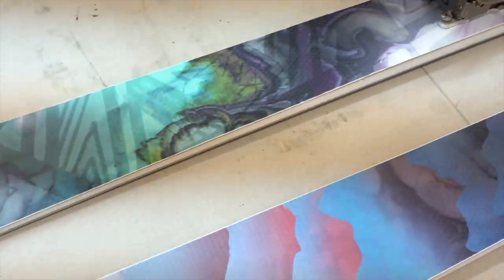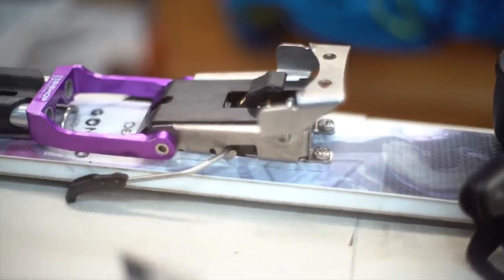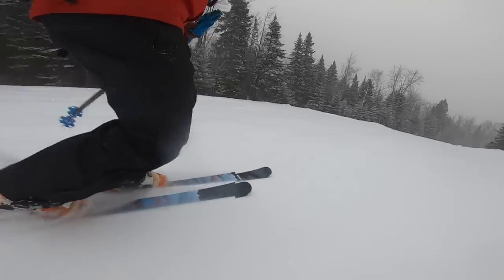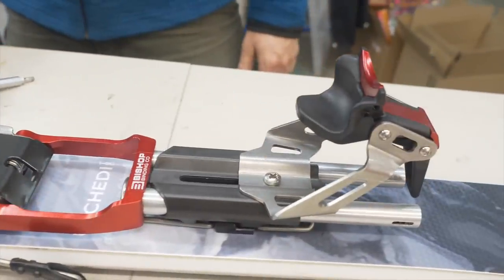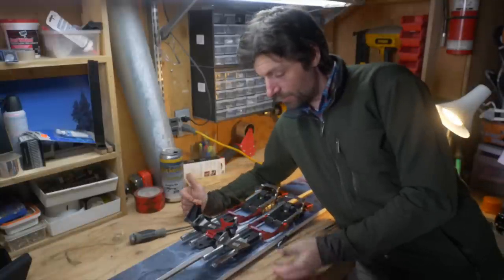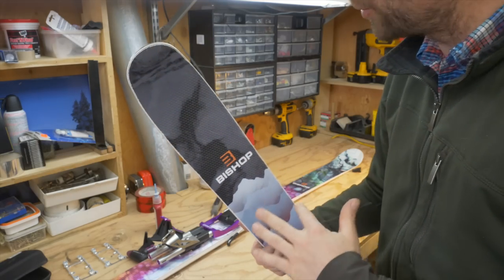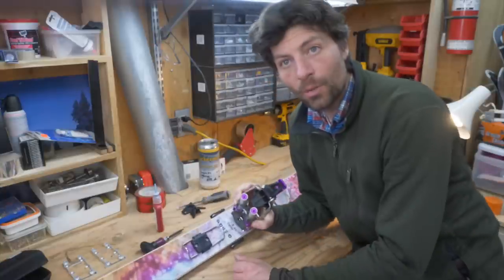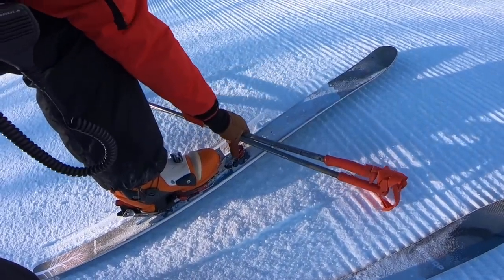Bishop BMF Review - Telemark Binding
Thanks to Bishop for lending me the skis and bindings. The Bishop BMF it can be a NTN binding or a 75mm binding. And you can choose the BMF-R to add a free pivot for touring por standard, the BMF3.

Telemark bindings have evolve a lot in the last few years and the BMF line compete directly with 22Design's Outlaw X and AXL binding.

I have create a series of tutorials that teachs all you need the learn the sport. From beginners to expert, from the basic turn to the hard to master mogul field, I got you covered.